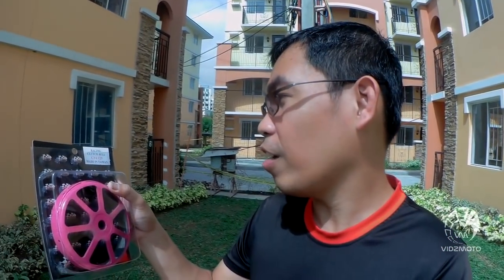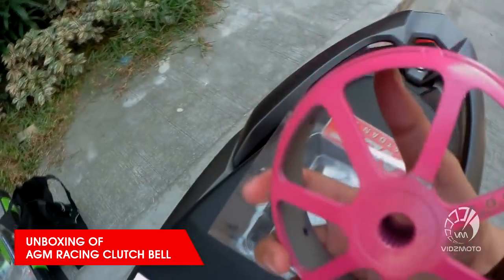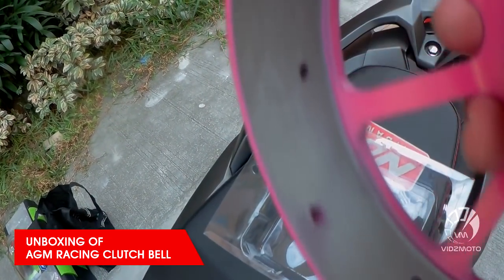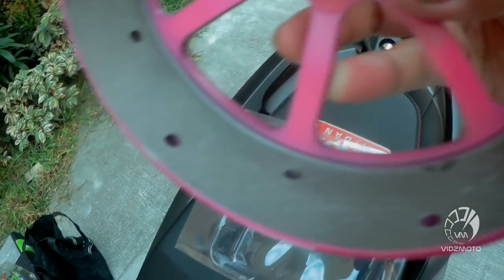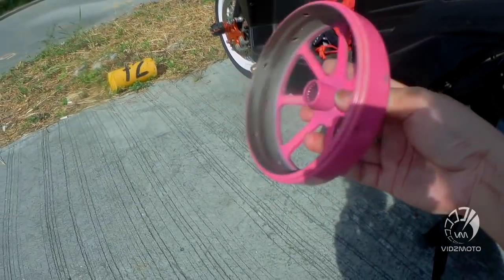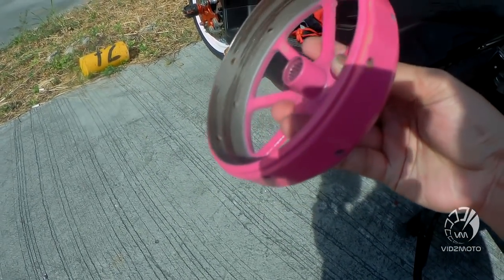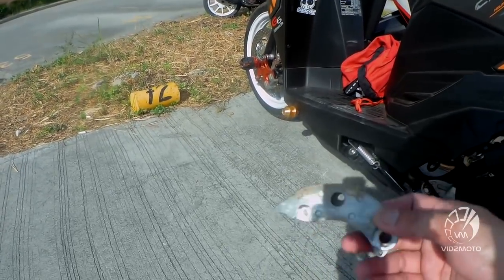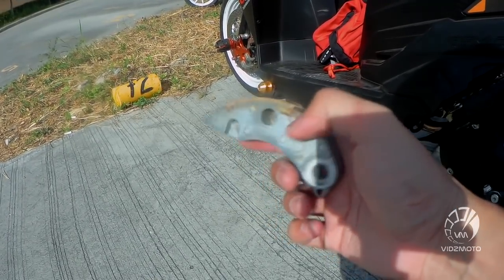AGM Racing Clutch Bell Review for Honda Click 150i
Alright! Sagot sa dragging problem ng honda click mag racing clutch bell na! but wait before you buy  watch this episode. You may like it or not. Enjoy the video guys!